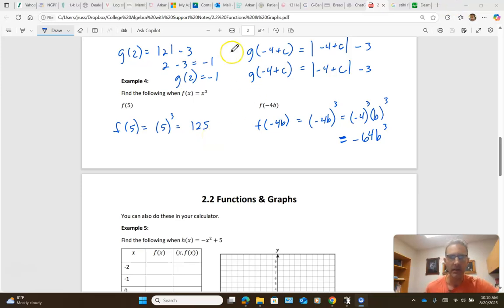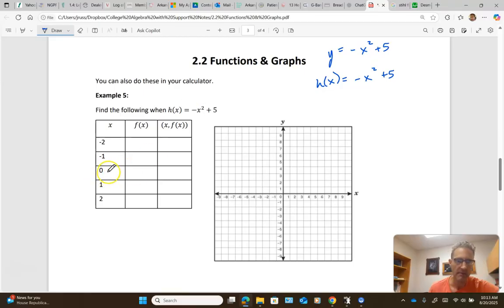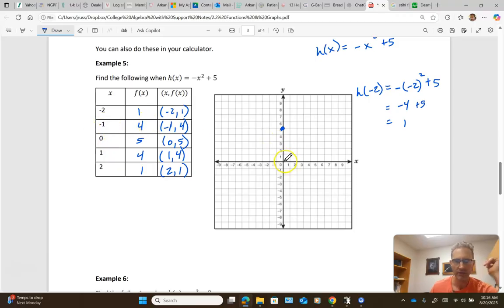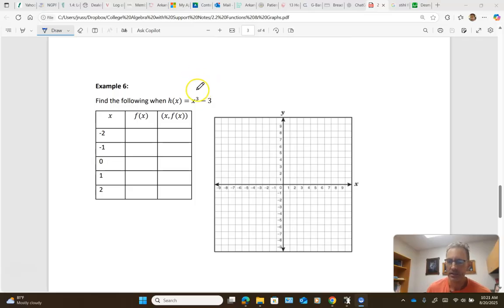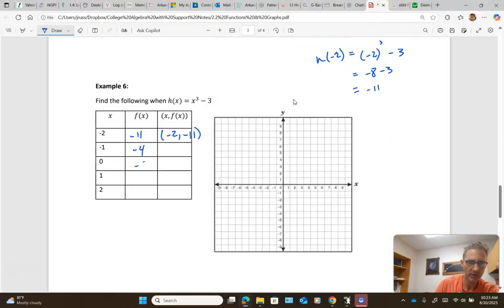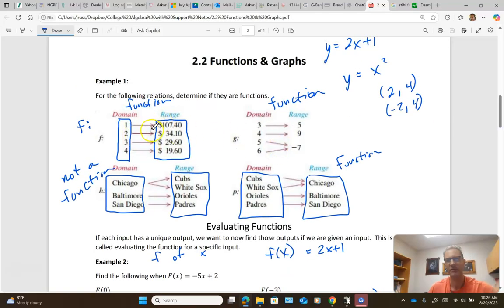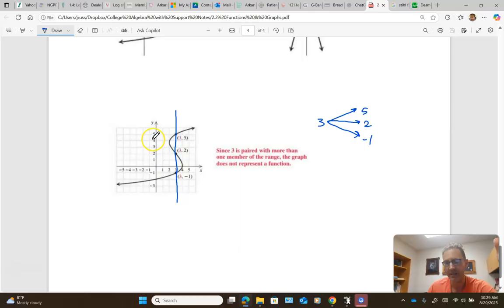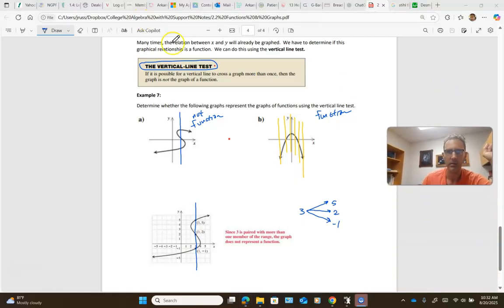2.2 Functions and Graphs Part 2